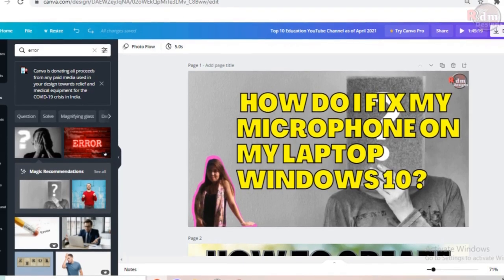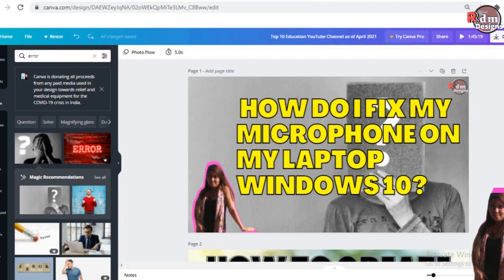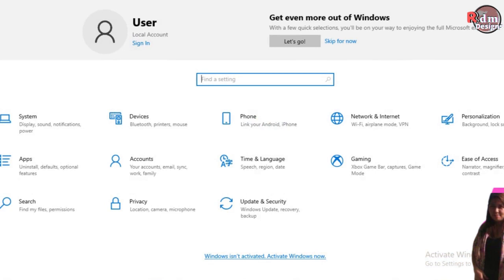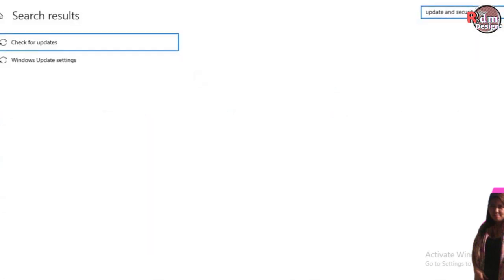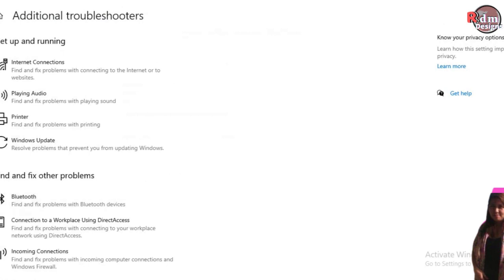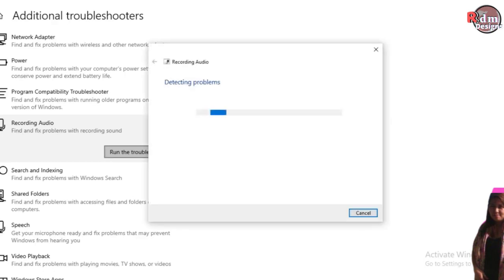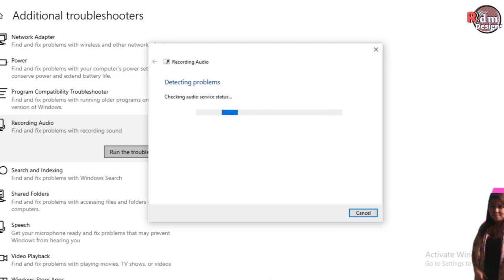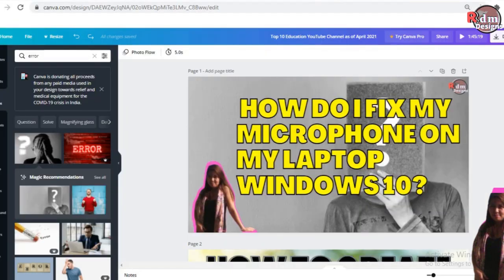How to fix microphone no sound on laptop with Windows 10